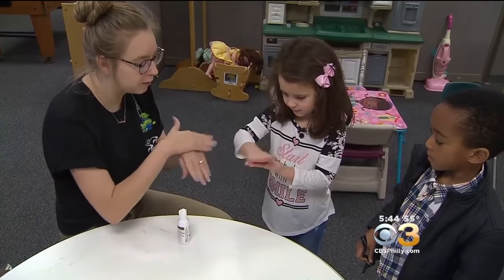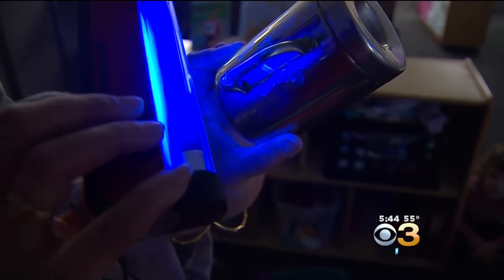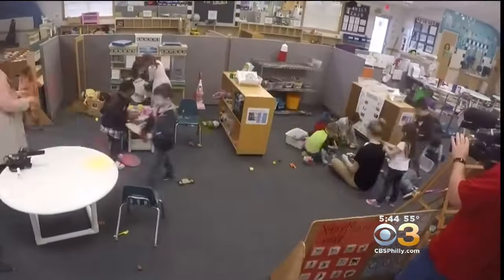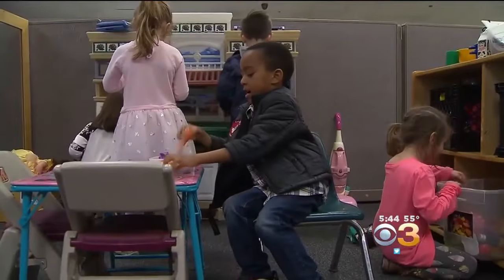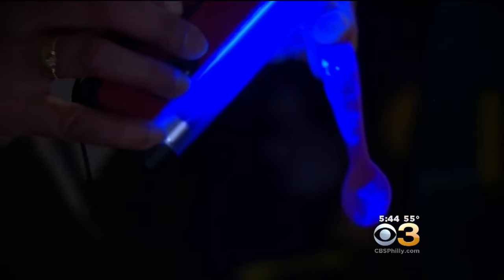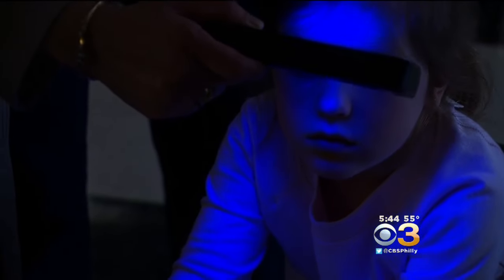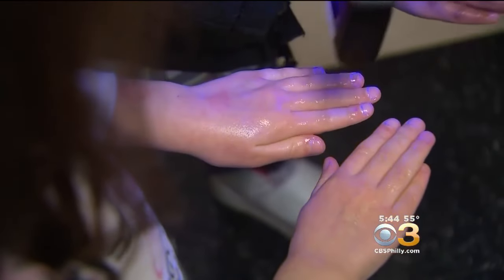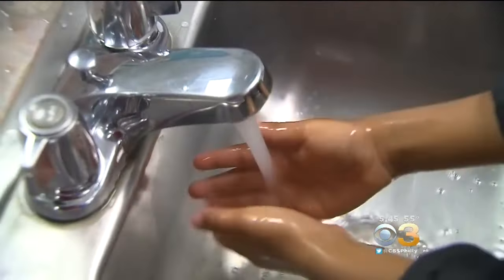School Experiment Shows Just How Easily Germs Are Spread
Stephaine Stahl reports.